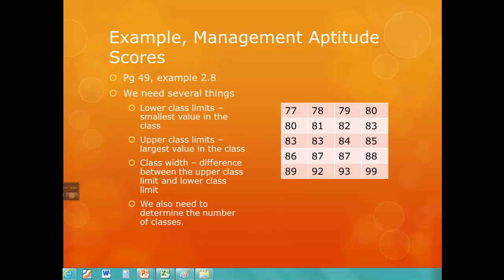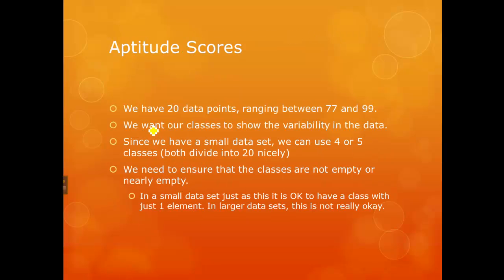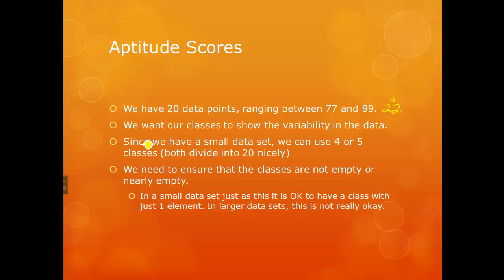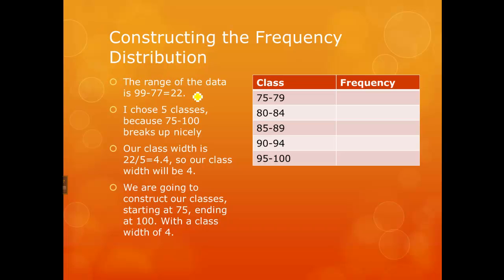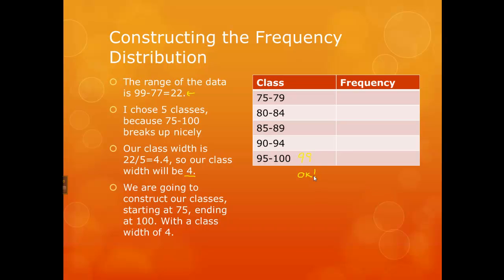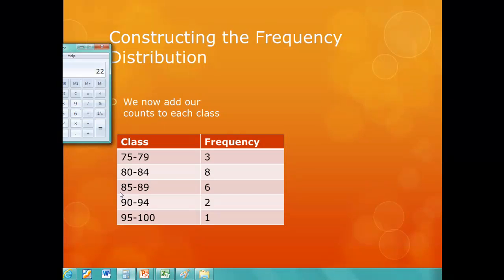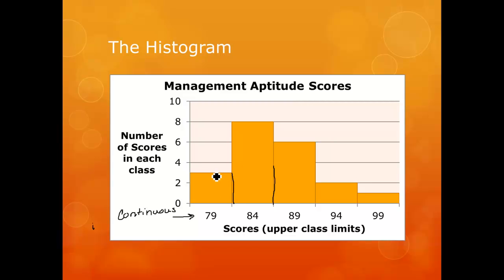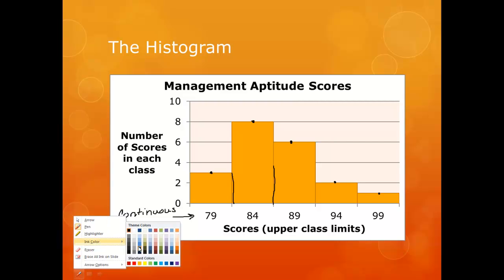frequency distribution quantitative